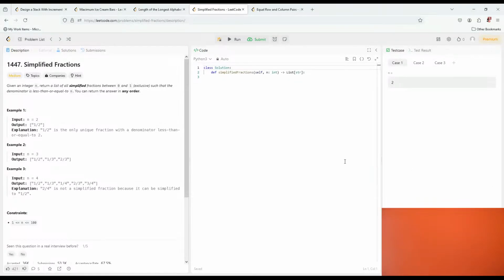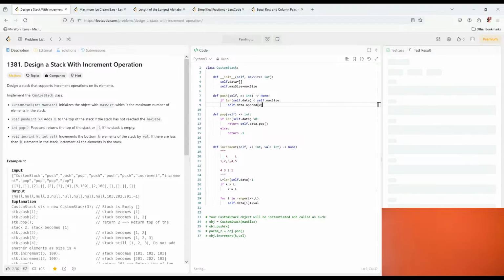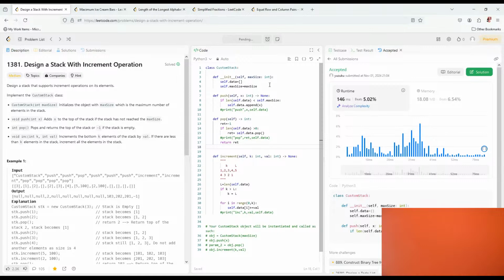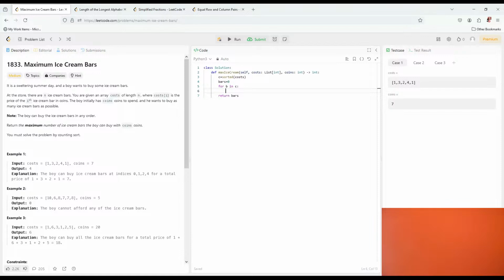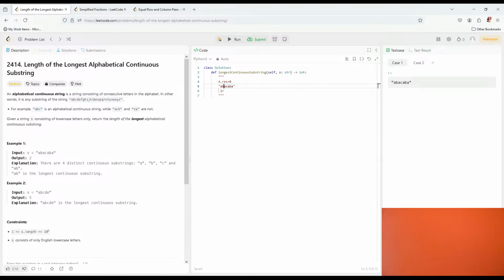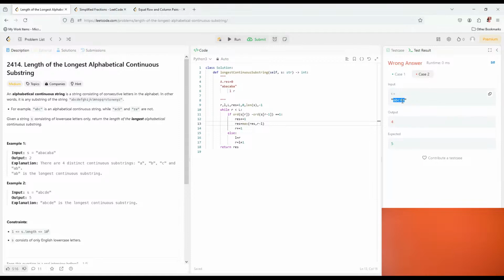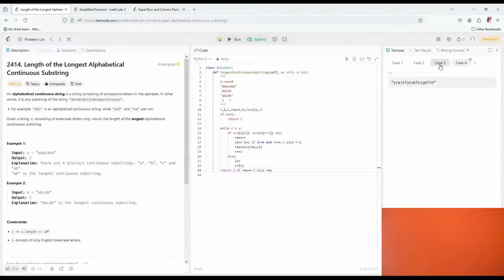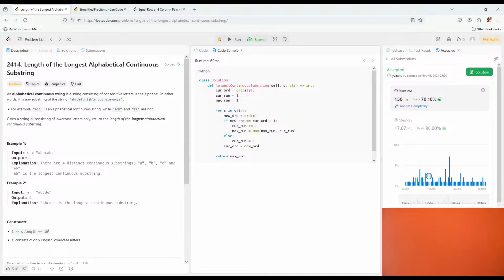Daily Leetcode Medium Python Hangout (Day 11)